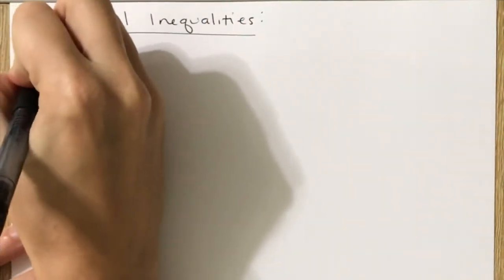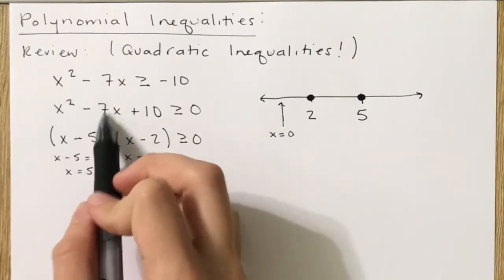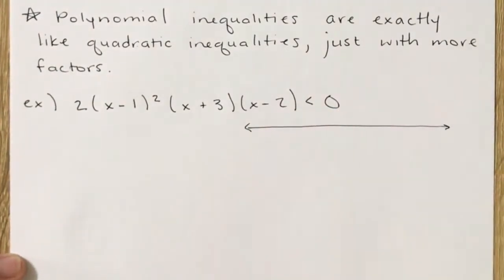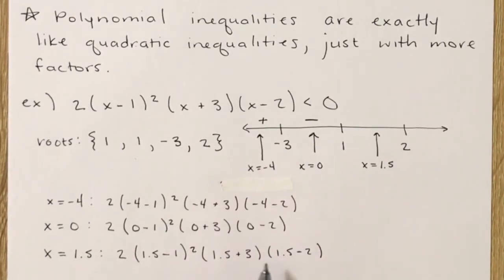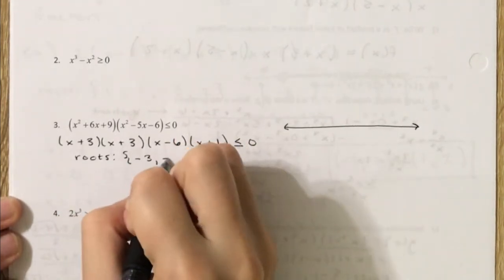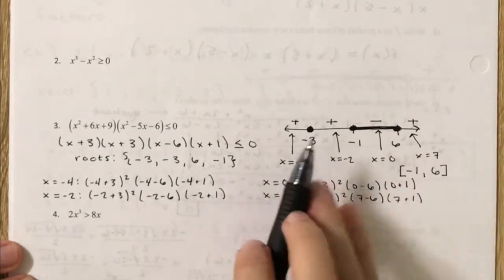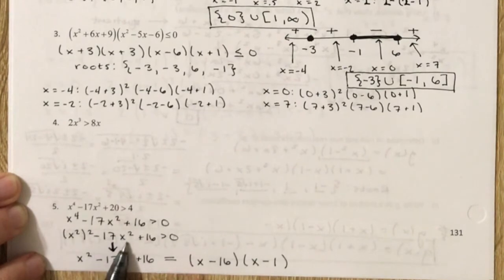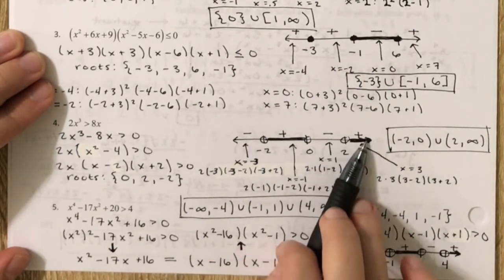Polynomial Inequalities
Online lecture on solving polynomial inequalities for Yvonne Chazal's Precalculus class.